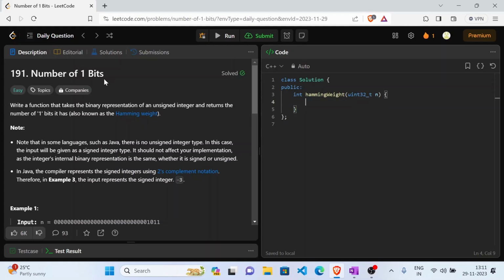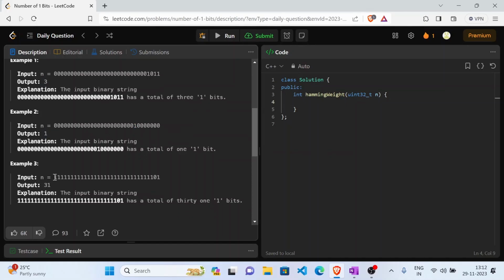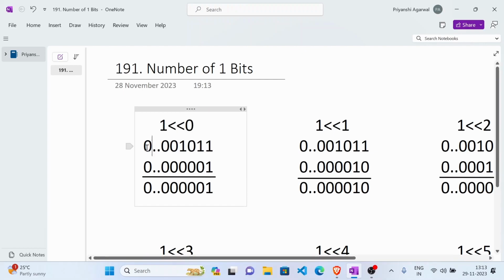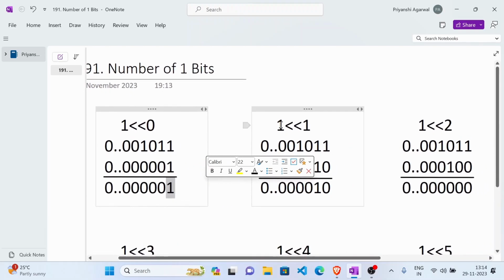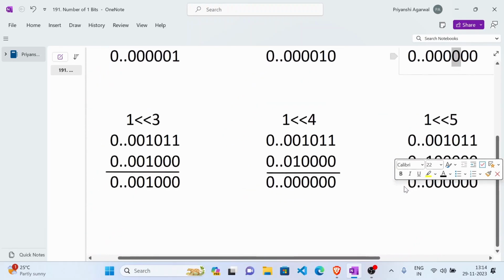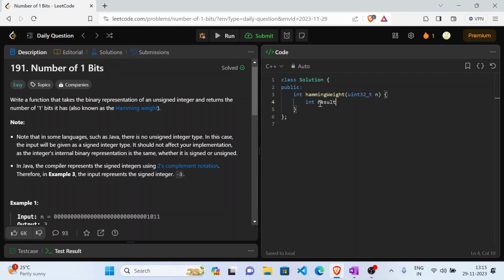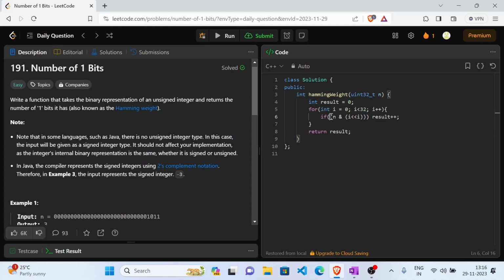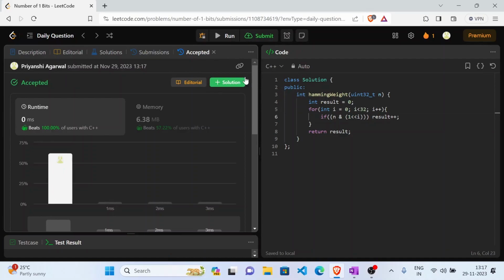191. Number of 1 bits | Bit Manipulation | Amazon | Apple | Easy Explanation | Leetcode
191. Number of 1 bits | Bit Manipulation | Amazon | Apple | Easy Explanation | Leetcode

Hey everyone! In today's video, I'll be explaining a popular LeetCode question that has been asked by top tech companies like Apple and Amazon – the Number of 1 Bits.

Bit manipulation is an essential skill for any programmer, especially when it comes to optimizing code efficiency. This particular problem focuses on counting the number of '1' bits in an unsigned integer.

Throughout this tutorial, I will provide you with a step-by-step breakdown of how to approach this challenge effectively. We'll discuss their time complexity so that you can confidently tackle similar problems during your technical interviews.

Let's get started together on our journey towards mastering bit manipulation with LeetCode Question #191 – Number of 1 Bits!